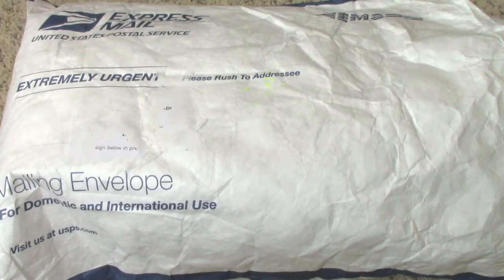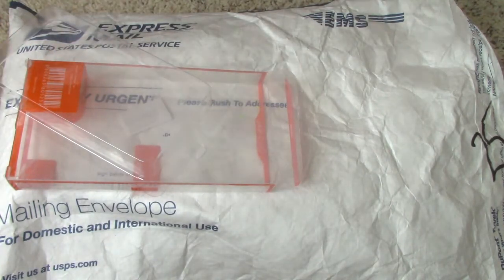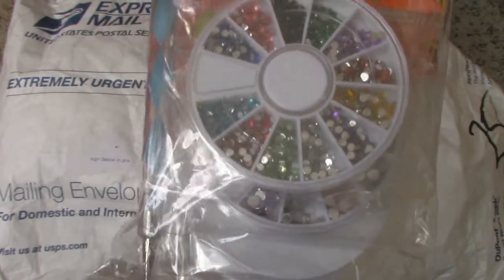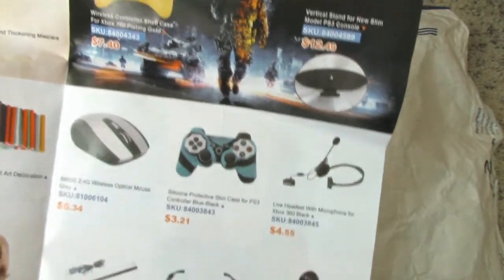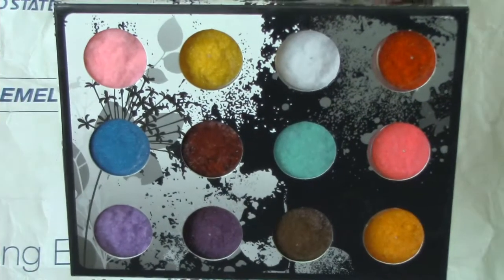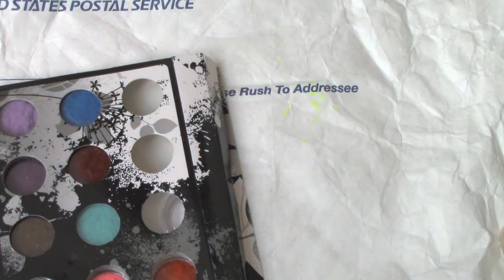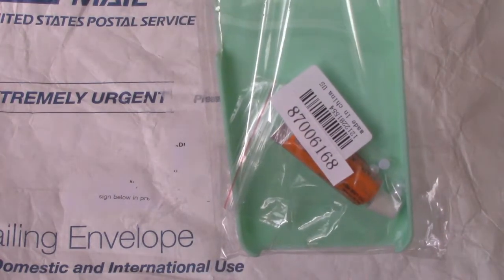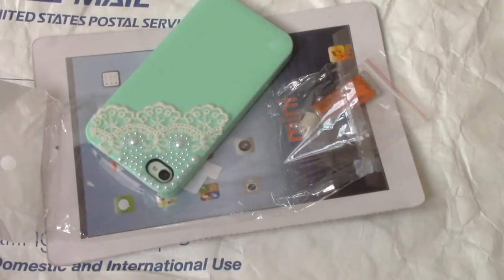Tmart Unpacking and Small Review